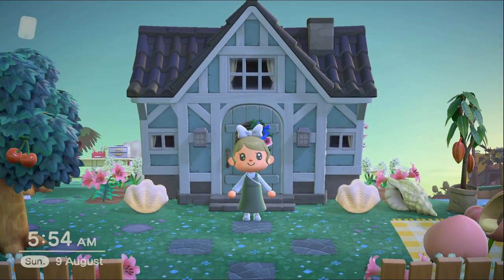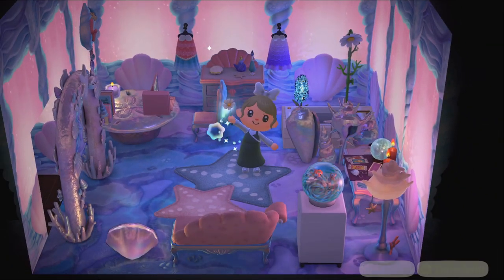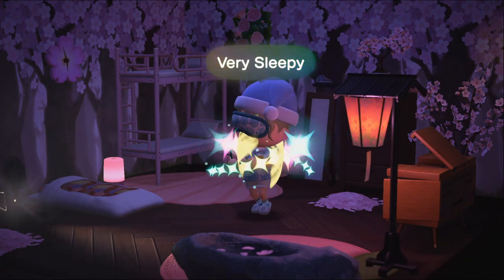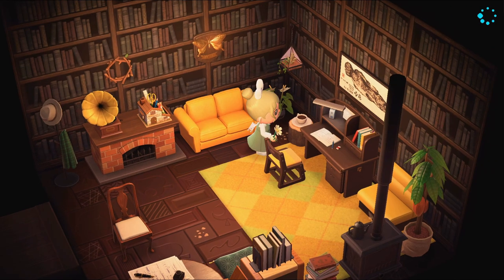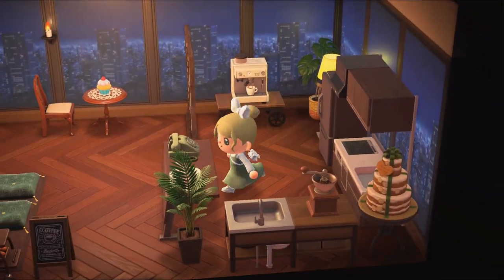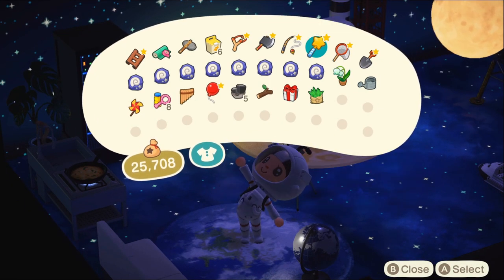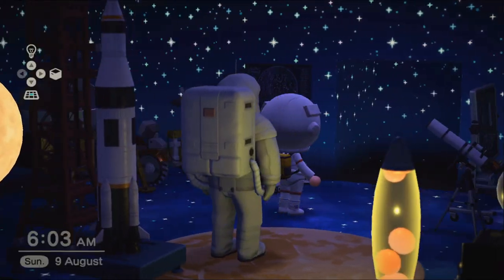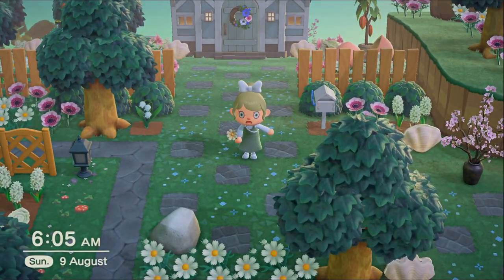Cosy house tour! | Cafe attic, Mermaid bath & more | Animal Crossing: New Horizons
Welcome in to a relaxing tour of my first house in Animal Crossing: New Horizons. I've decorated it to be inspiring, calming and with different themes. So grab a cup of tea or a pillow and get ready to be cosy.

Dream Address for Tiny Creek in summer: DA-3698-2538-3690

Biggest thanks to my waterfall patrons for contributing, allowing me to do what I love the most.
Kauchris, ThomasAscended, Zardattack, RetroBoy, Sen, Jojob4, BloodCalamity, Guandee, Blackthorn9998, BlackRockSword, Intinc, Fours, Rene, Zeejay_DK, CafeEla, Remus, Chocolate and Orion. Thank you from the bottom of my heart.